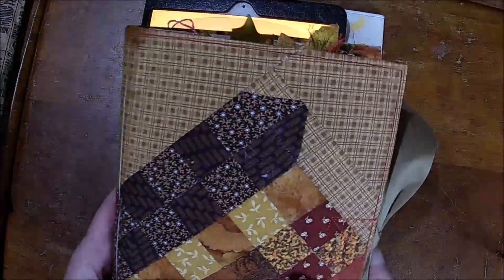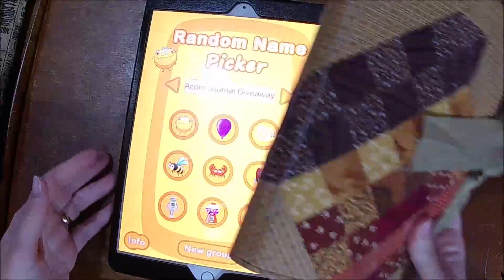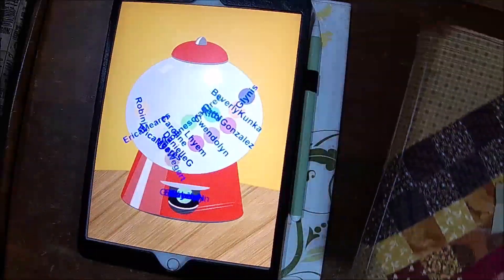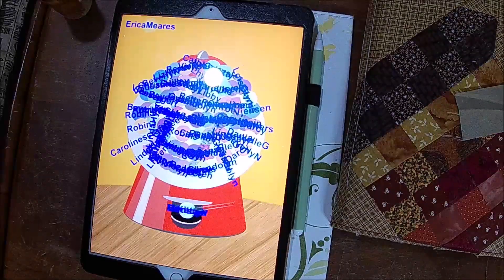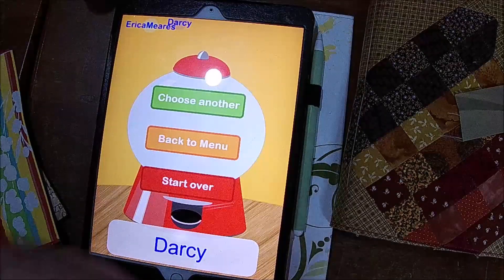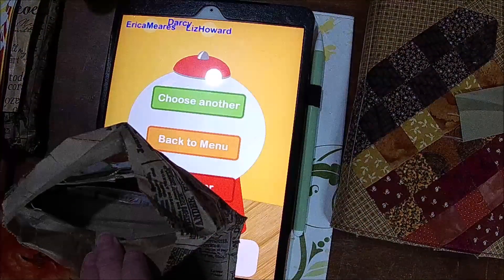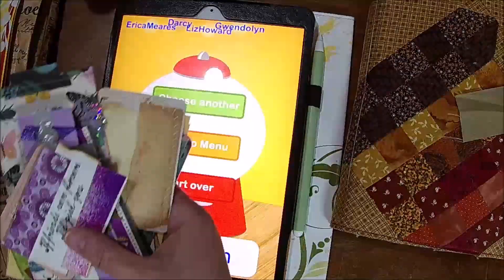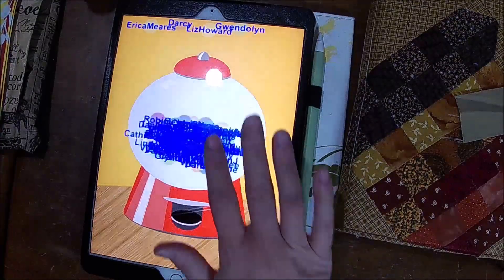Giveaway Results! Congratulations Winners!